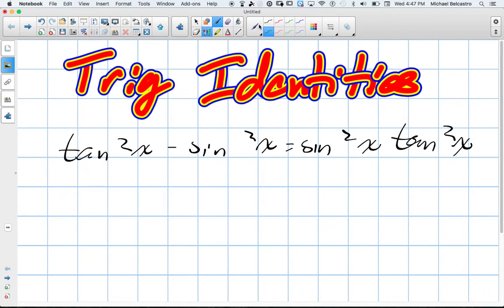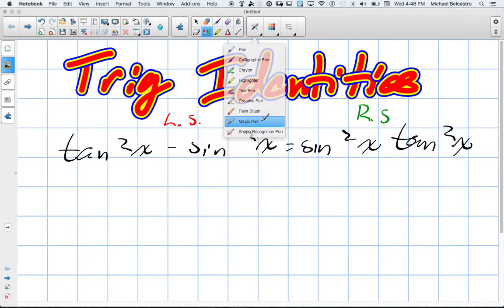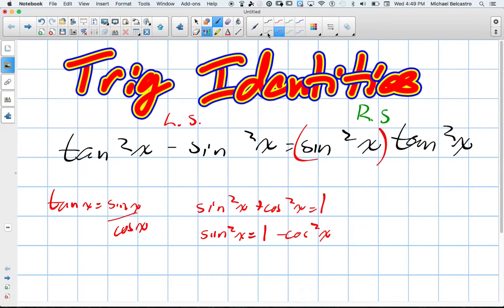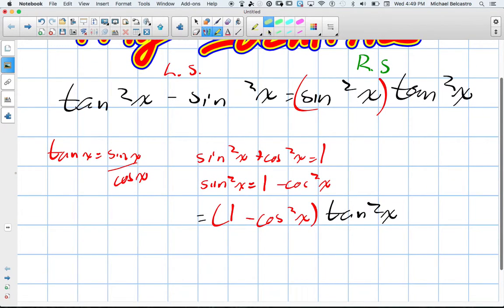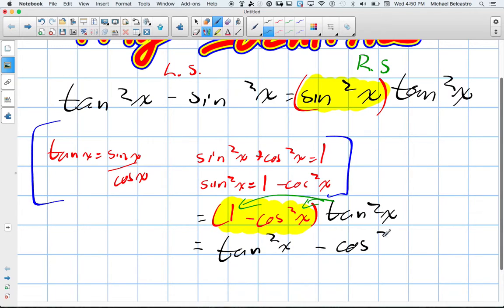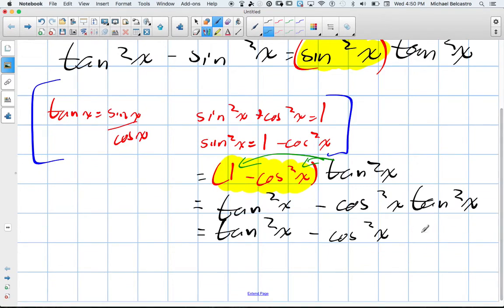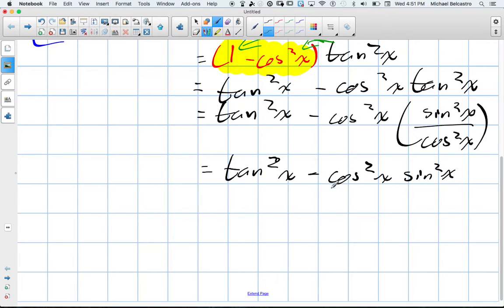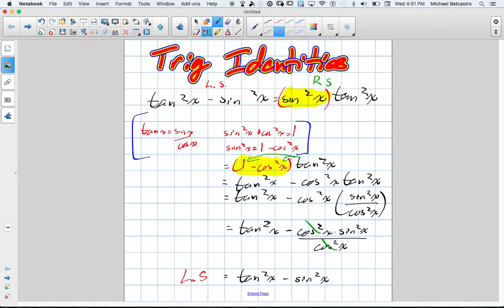Trig Identities Grade 12 Advanced Functions Lesson 4 2 3 2 16